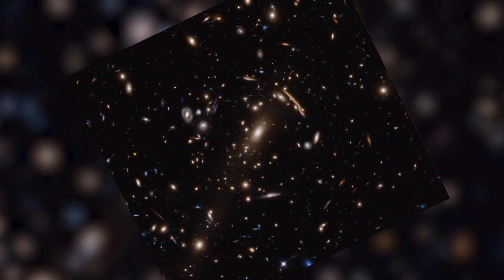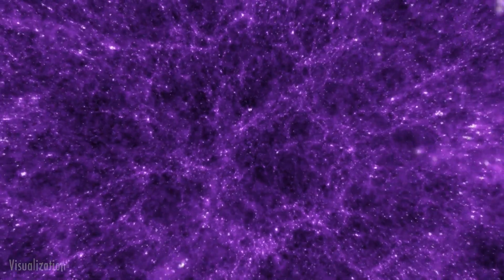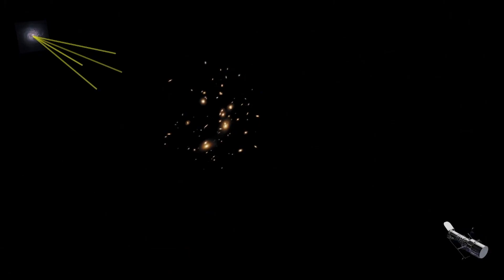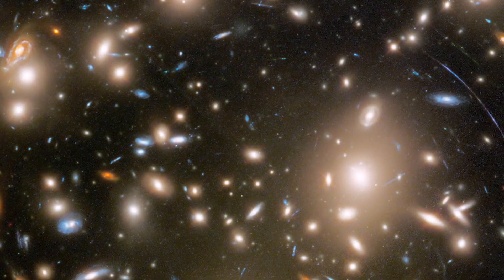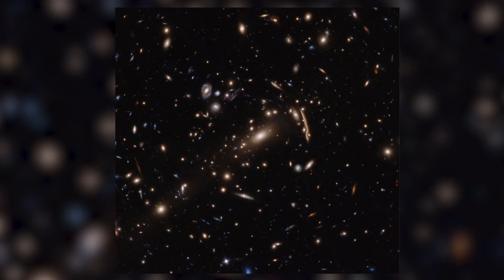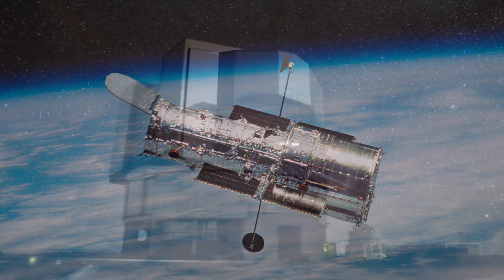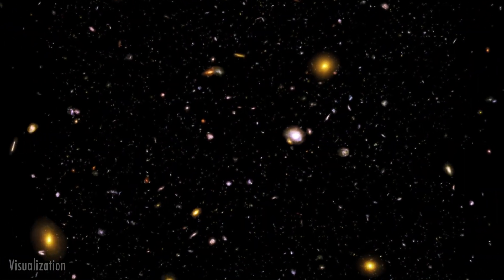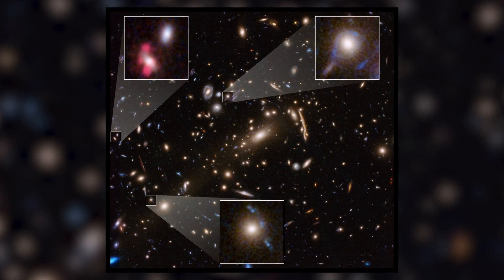Surprising discovery on dark matter behavior made using Hubble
Hubble Space Telescope observations of several galaxy clusters has shed light on dark matter behavior.